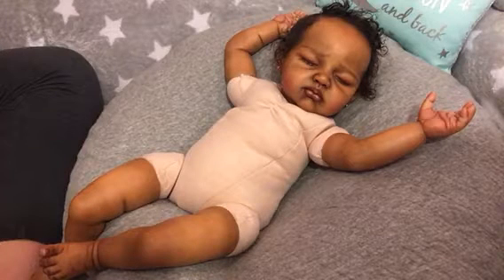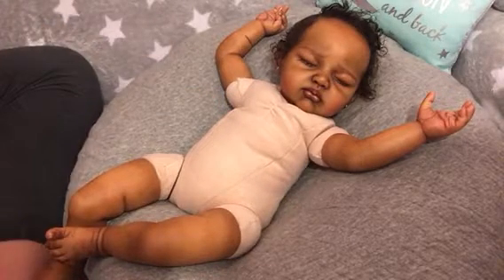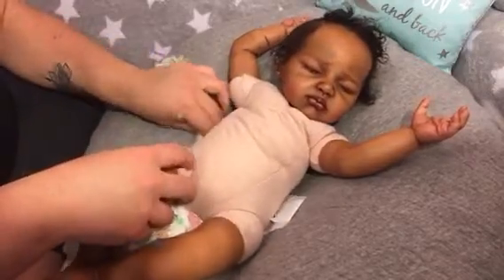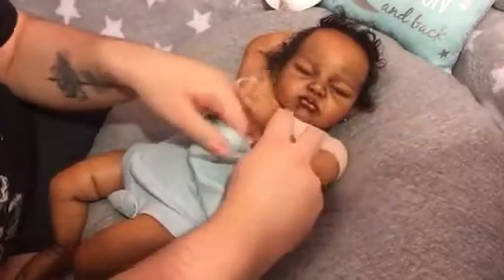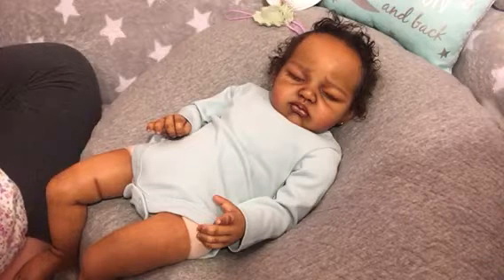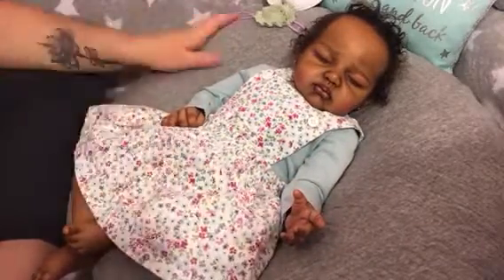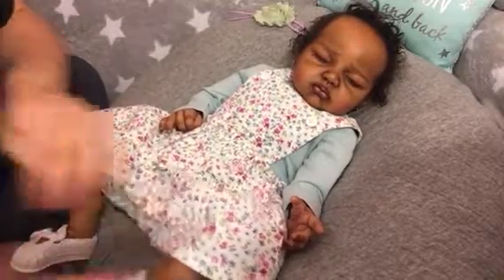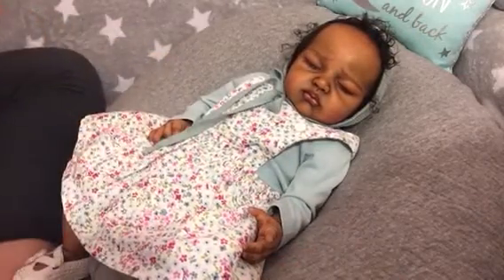Very realistic reborn. Josie Leigh by Connie Burke